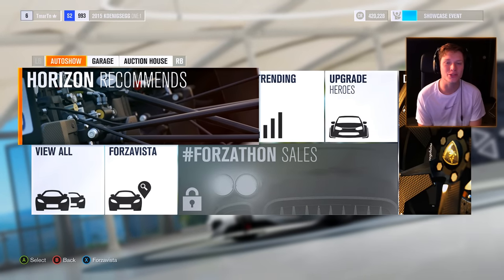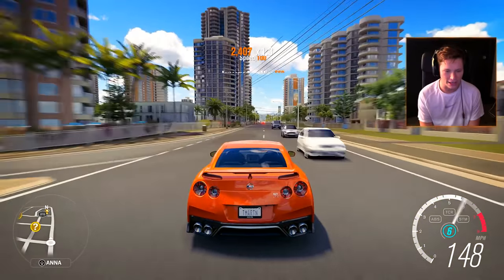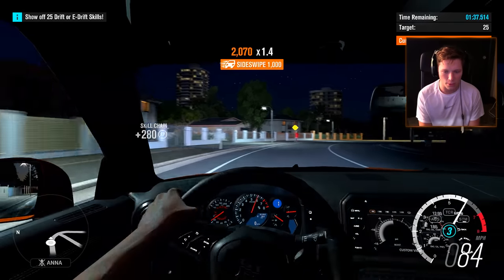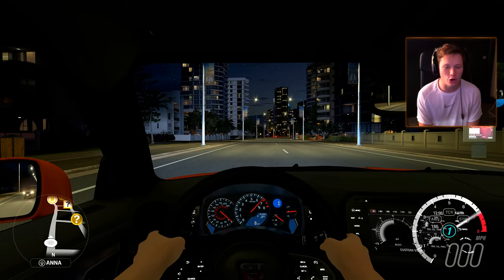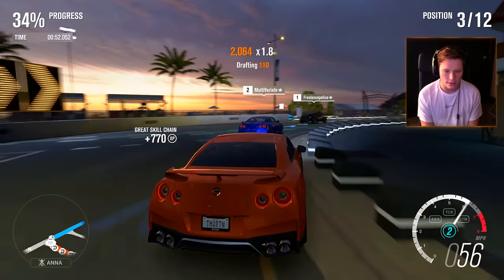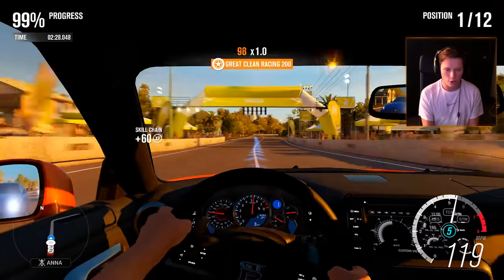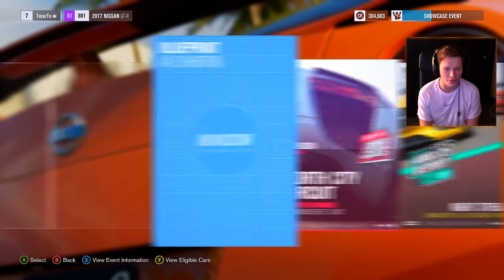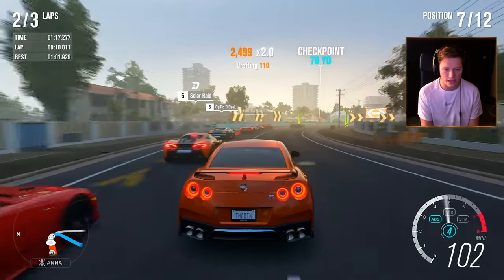Forza Horizon 3 - Part 4 - 2017 Nissan GTR